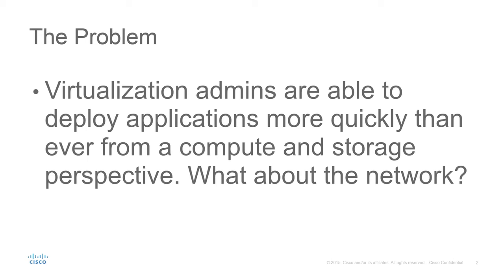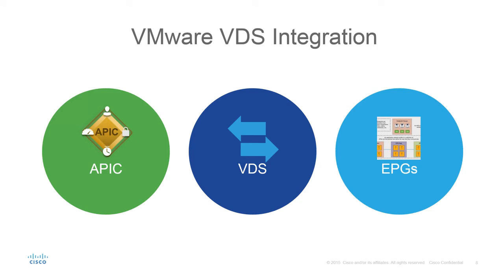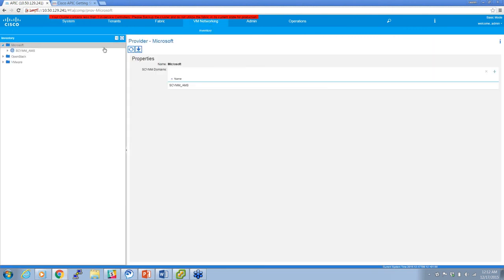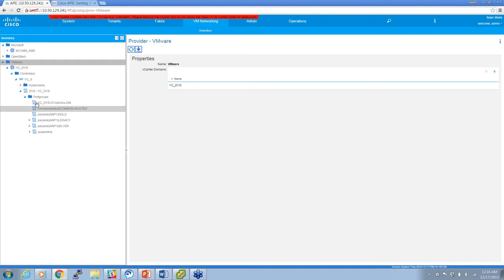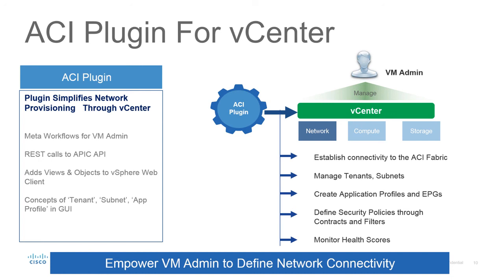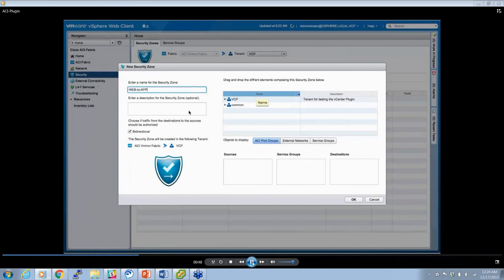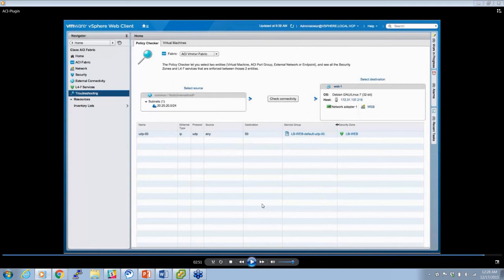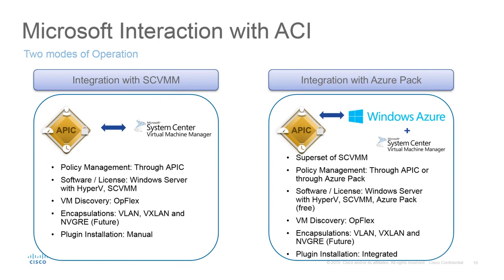vBrownBag APAC - Cisco ACI series Part 2 with Lauren Malhoit AMalhoit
VMM Integration
Highlights of integration with VMware
Highlights of integration with Hyper-V
Highlights of integrations with Azure
Demo – Show integration with vCenter and how EPGs become portgroups